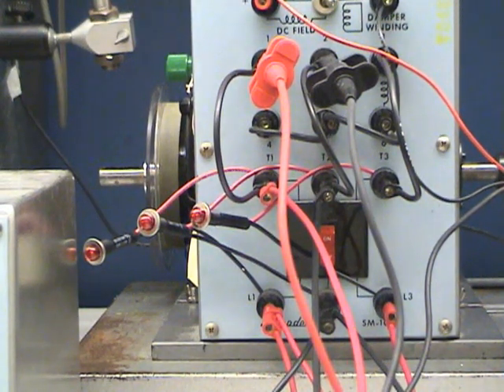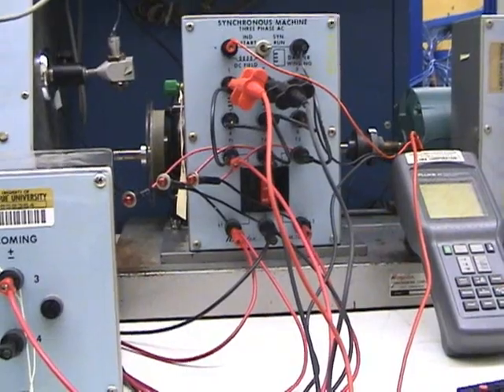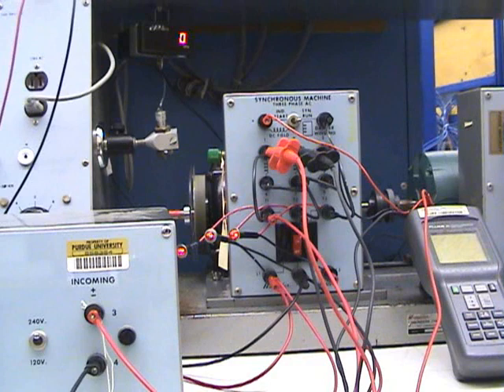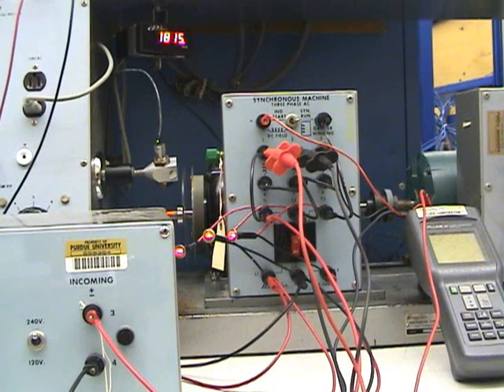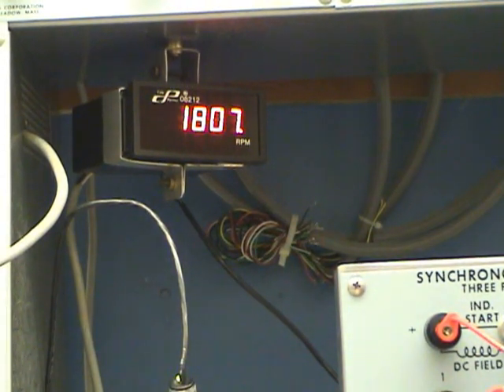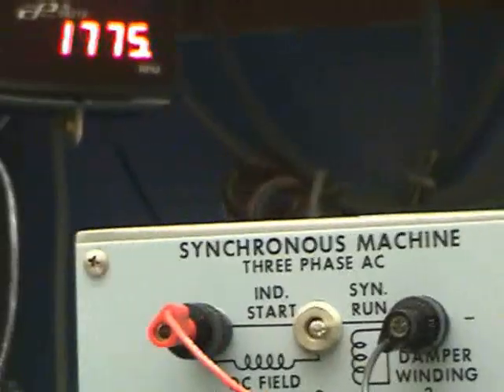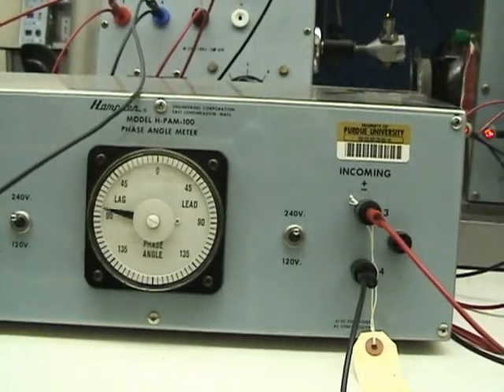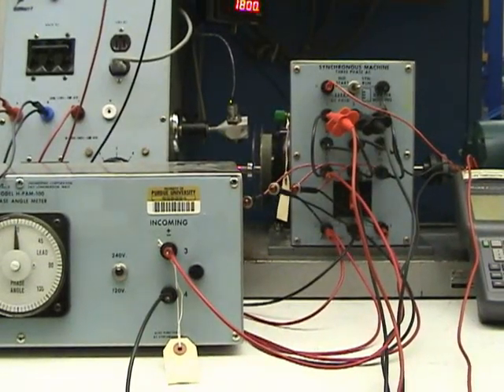Sync gen to bus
Demonstration of synchronizing a generator to an infinite bus